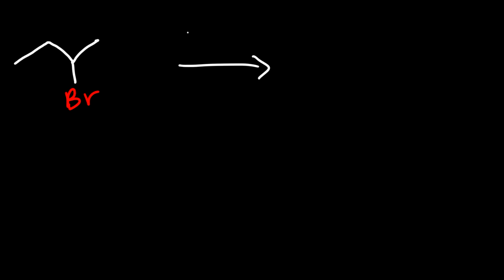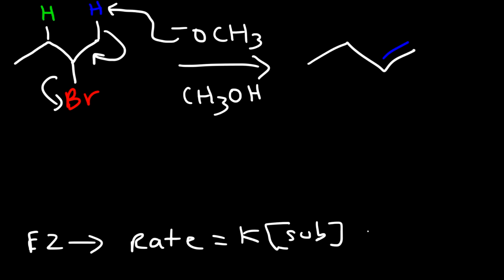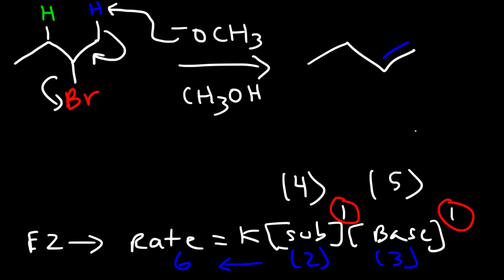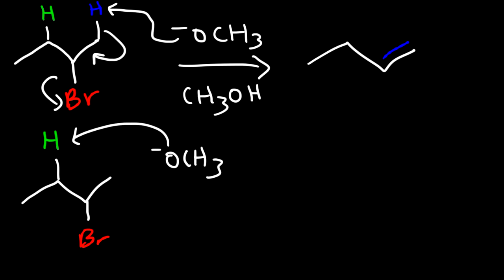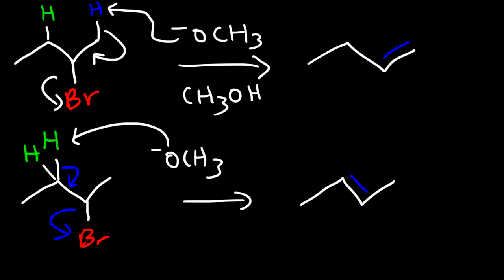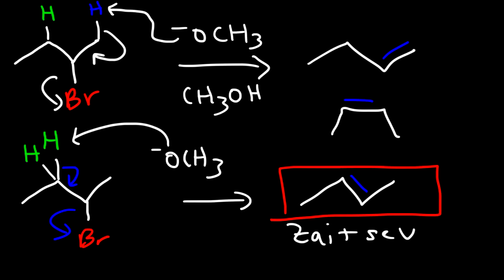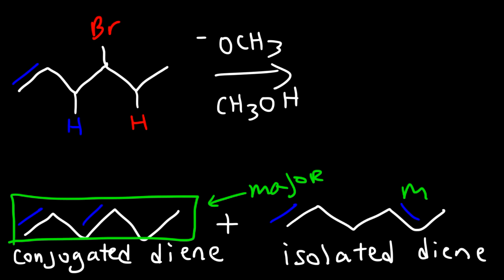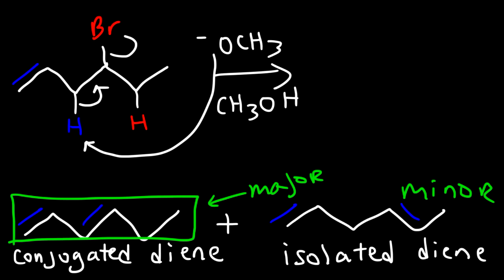E2 Reaction Mechanism - Hoffman Elimination vs Zaitsev's Rule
This organic chemistry video tutorial provides a basic introduction into the E2 reaction mechanism.  The hoffman product is the least stable alkene and the zaitsev product is the most stable alkene.  The hoffman product can be formed using a bulky base with a sterically hindered alkyl halide or using an alkyl fluoride.